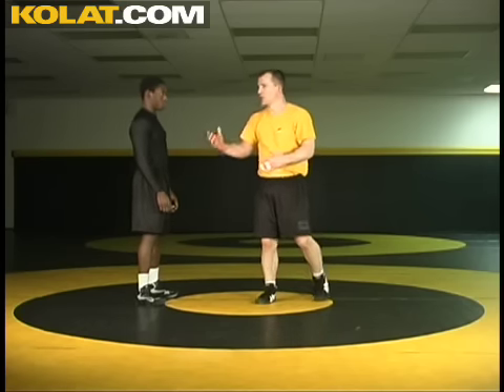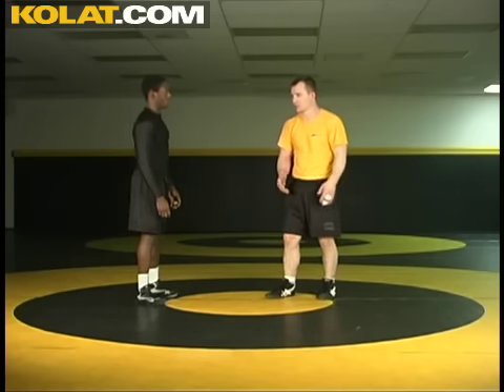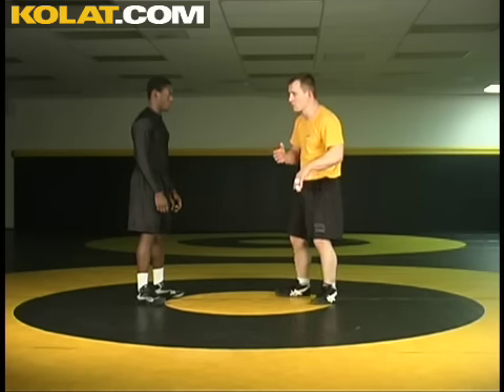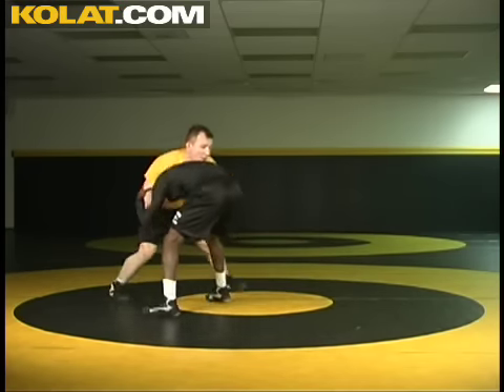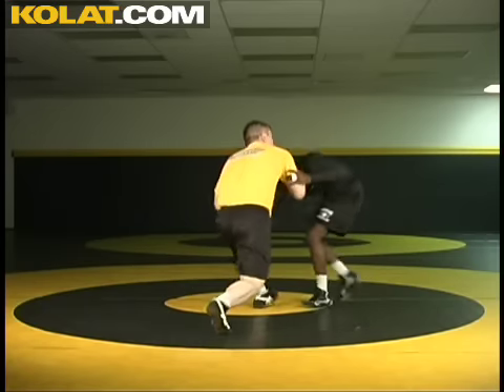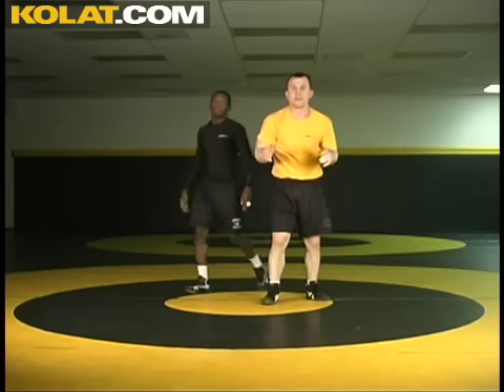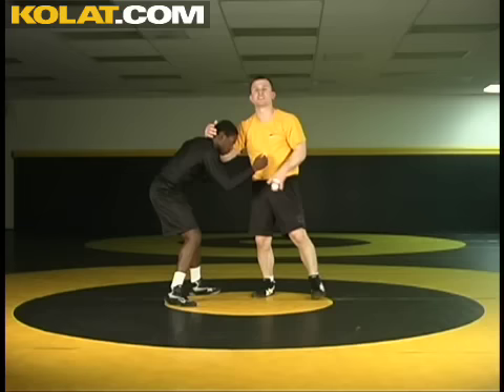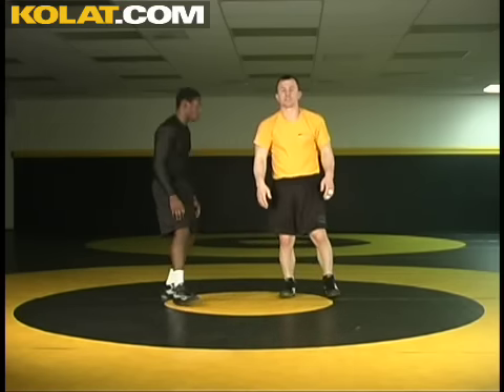Wrestling Moves KOLAT.COM Collar Tie Drill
Cary Kolat teaches his Collar Tie Drill.

to access the incredible video library.
The KOLAT.COM Video Library, created by Cary Kolat, includes Cary's Signature curriculum that every coach and beginning wrestler can use to advance themselves in the sport. Cary also has advanced techniques, drills and strength training for the experienced wrestlers all the way up to World Class Level and MMA. Cary is a 4 X State Champion, a 2 X NCAA Champion, a 2 X World Medailst and Olympian. Cary was inducted into the National Wrestling Hall of Fame in 2017!
Find 1000s of more collegiate and freestyle, takedowns, escapes, rides, turns